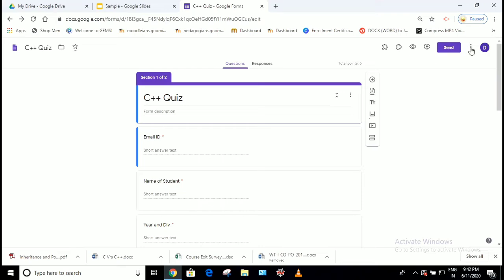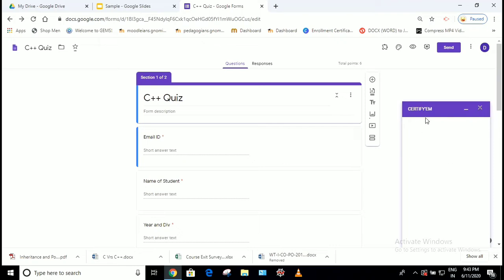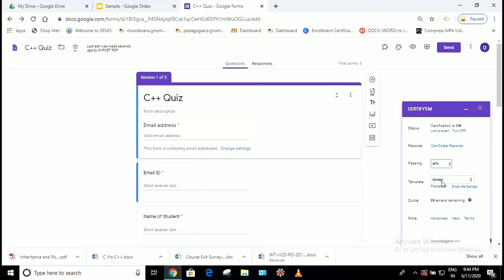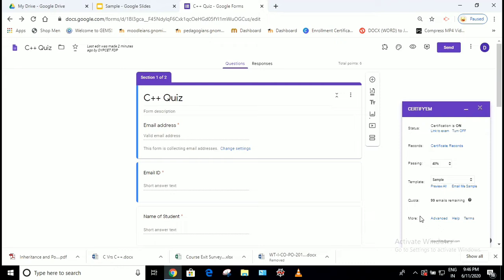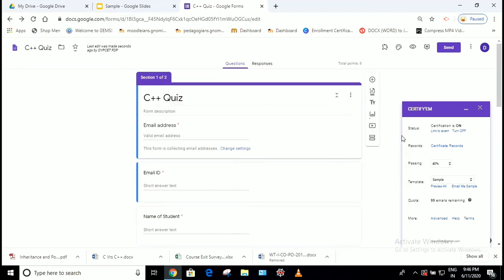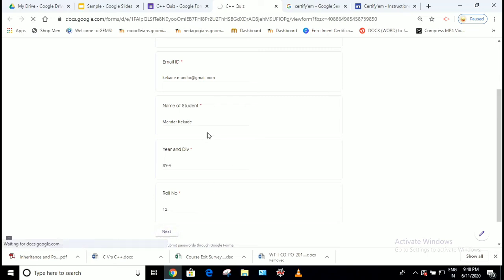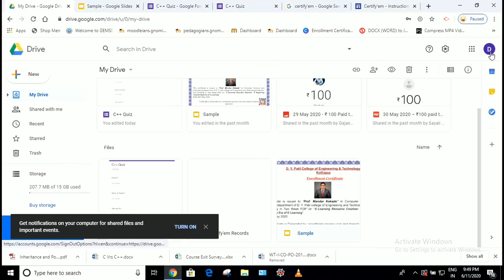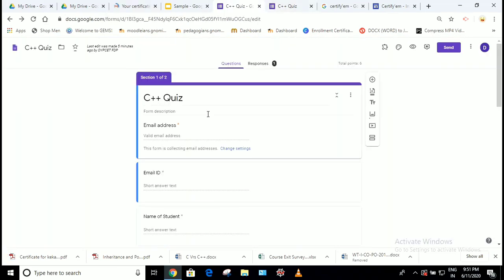Google form Quiz - Certificate Generation